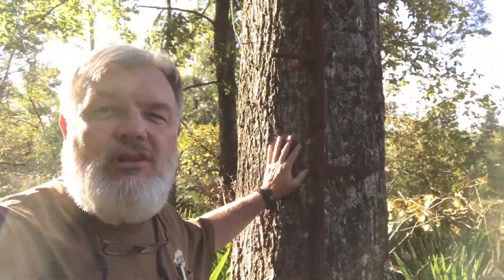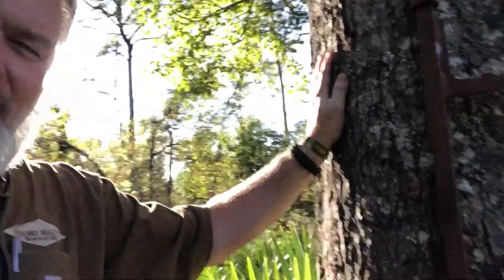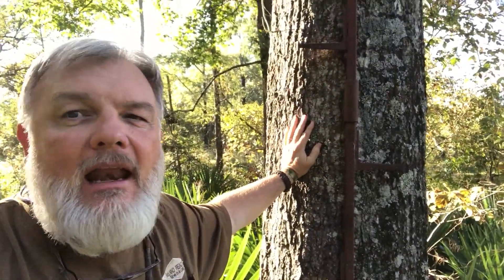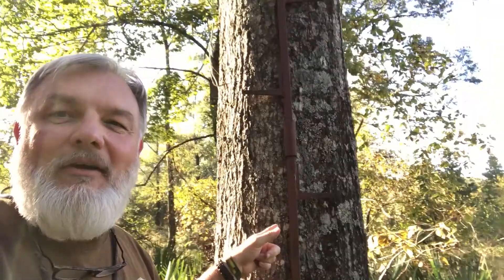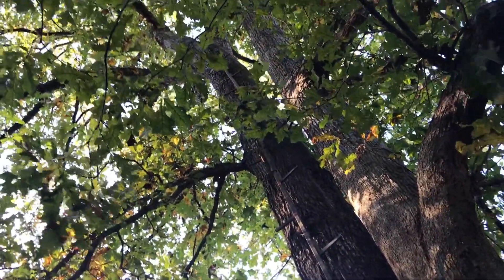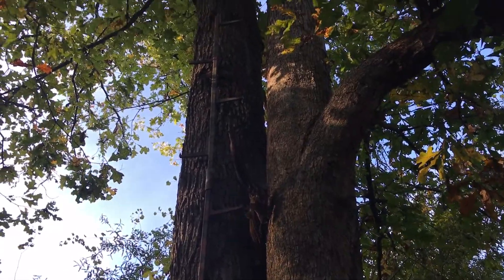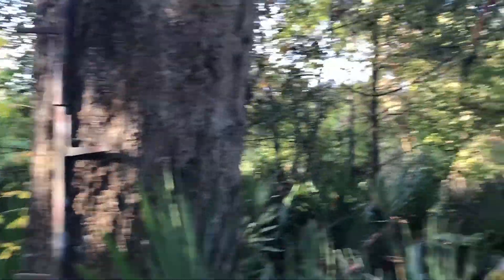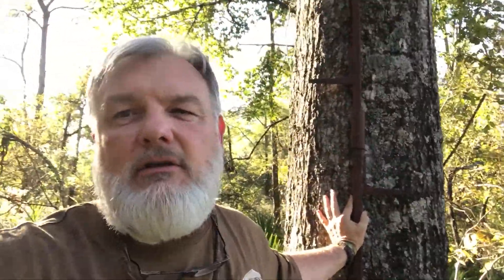Climbing Sticks for Tree Stands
In this video, Pat Porter, LandBroker for RecLand, talks about using existing climbing sticks for tree stands and bow hunting for deer.

RecLand Talks is the video blog for RecLand and provides a behind the scenes look at our land brand and the outdoor lifestyle.

Podcasts: 2 Shows

iTunes & Android: Just search for RecLand Talks and RecLand Realty - anywhere you listen to podcasts.